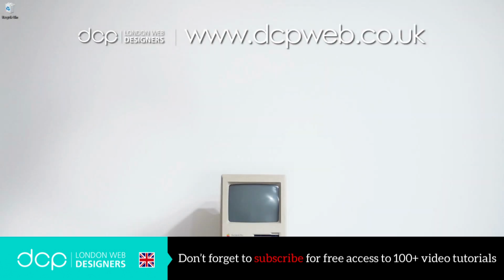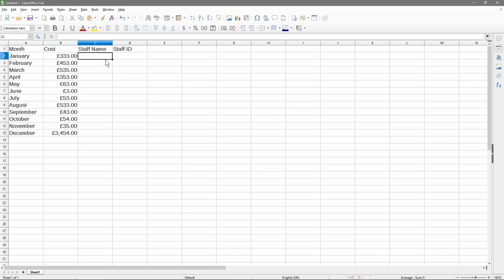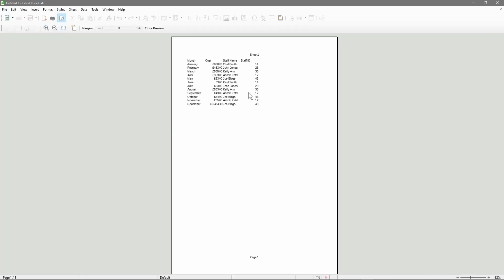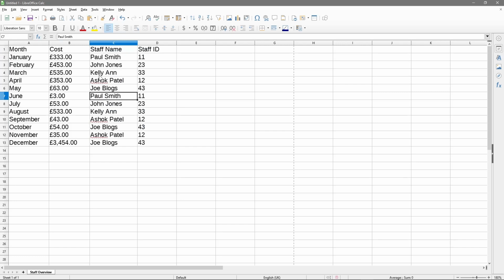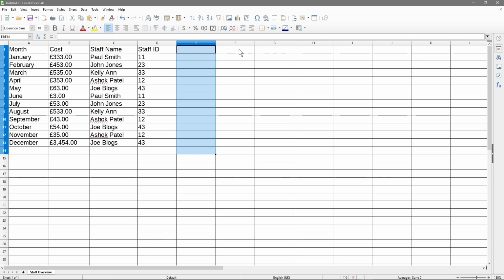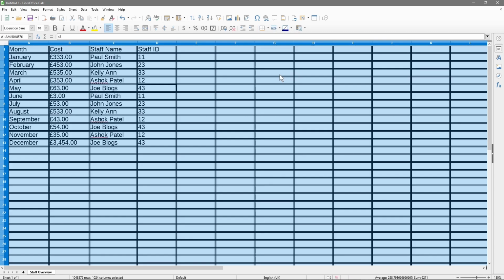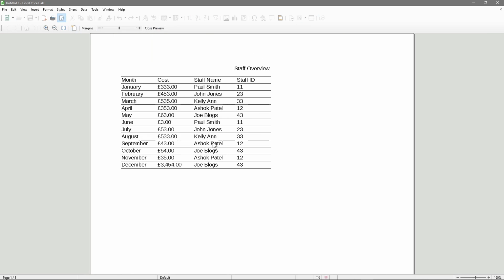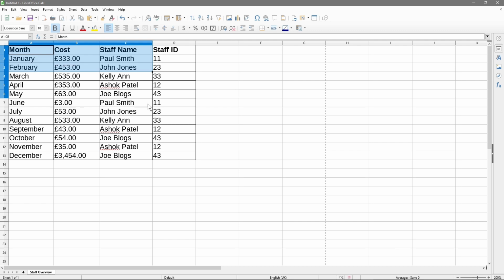Libre Office Calc Spreadsheet - Cell Borders Tutorial - [ Libre Office Calc 6 Tutorial ]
In this video tutorial, I will show you how to add borders to spreadsheet cells using Libre Office Calc 6.

Adding borders to spreadsheet cells makes it easier to view content on a computer screen, in a PDF file or when you print the document.